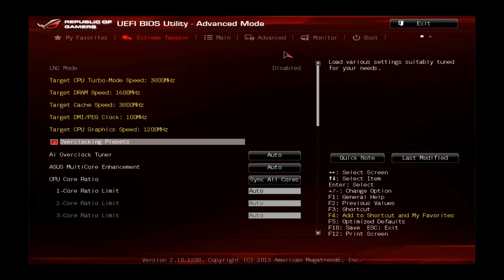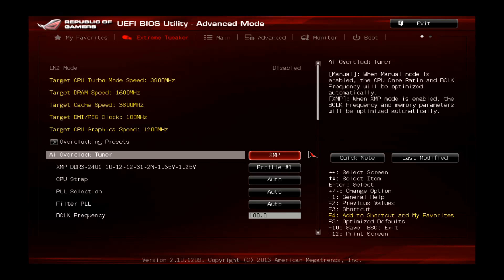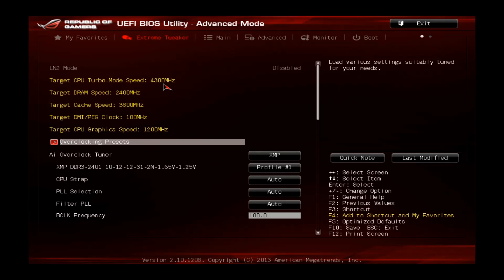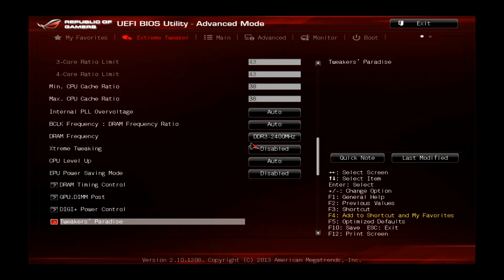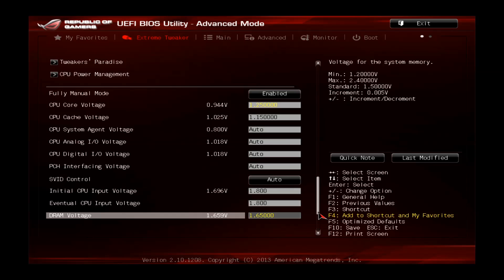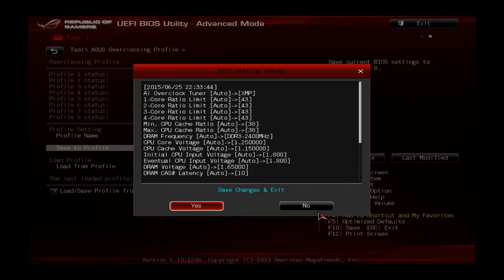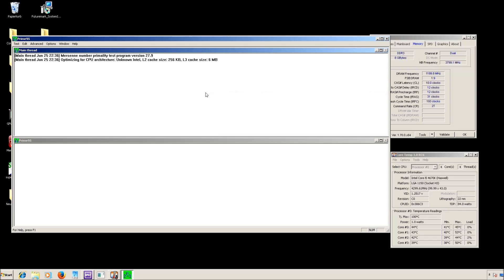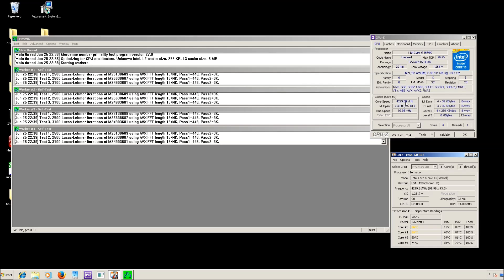ASUS MAXIMUS VI EXTREME [General CPU OC Guide] Overclocking.Guide 4670K, 4690K, 4770K, 4790K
A quick overclocking guide how to overclock a Intel Core i5 4670K Haswell CPU on a ASUS MAXIMUS VI EXTREME motherboard.